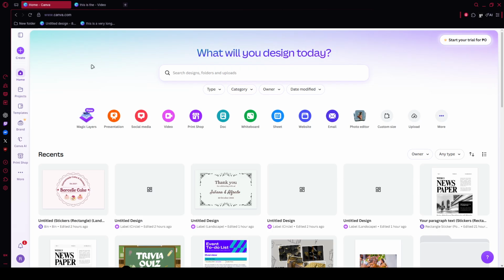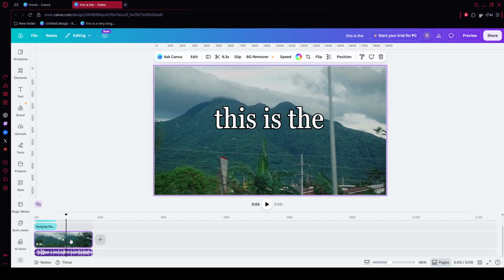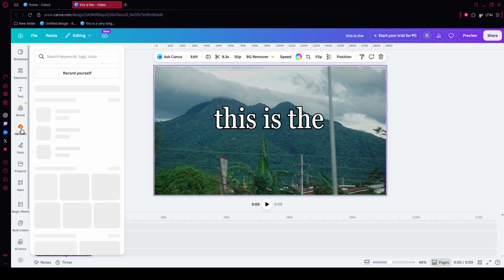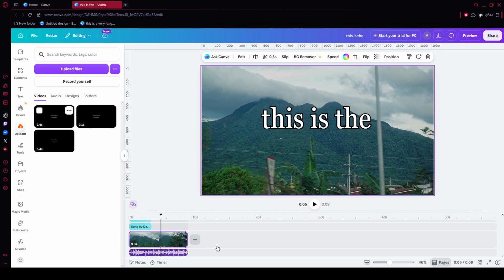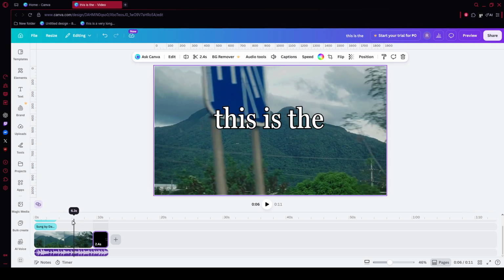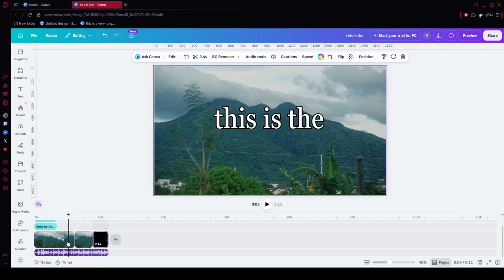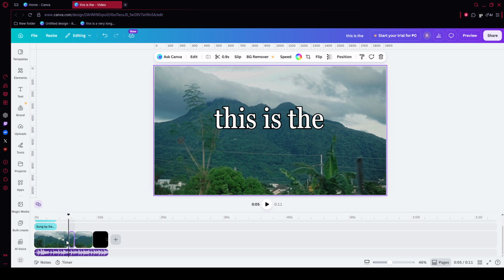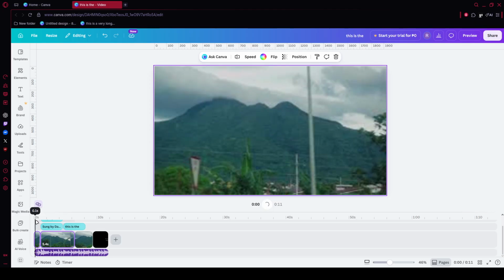How To Split Video In Canva [Step By Step Guide]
In today's video we cover How To Split Video In Canva [Step By Step Guide]